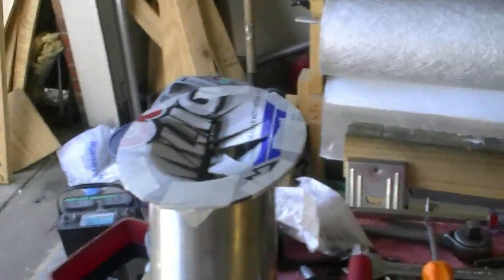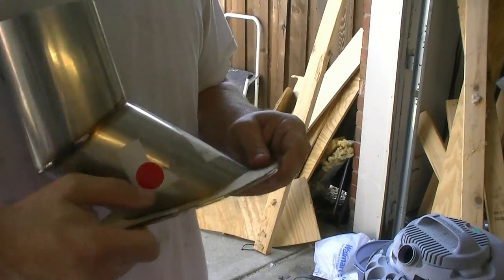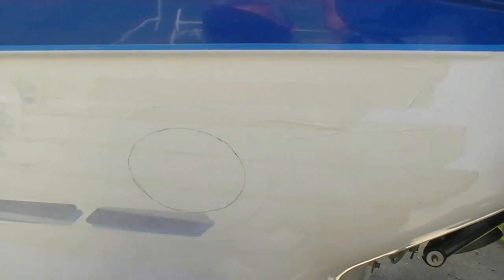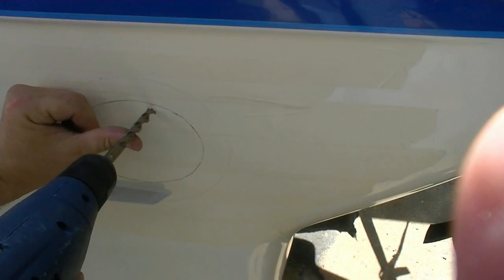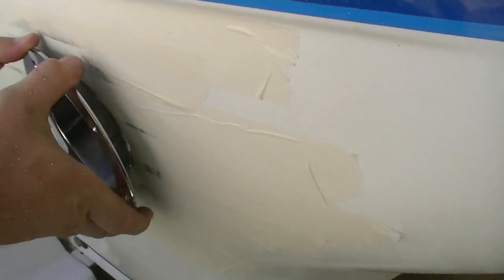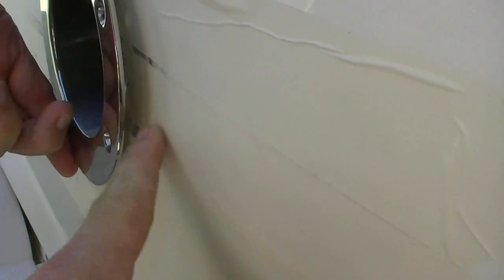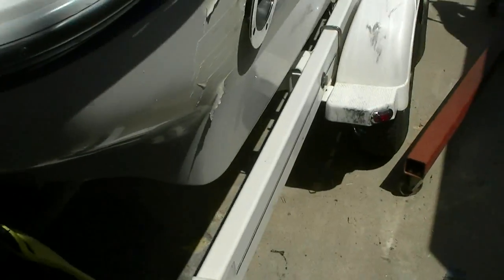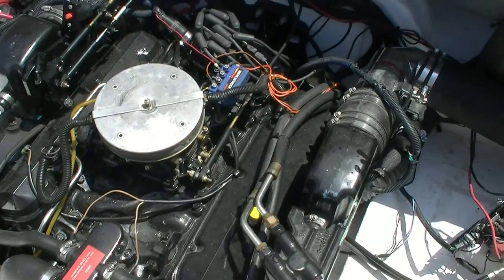Corsa Captains Call Side Exhaust system installation and Start up PART1 VLOG #57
Installation of a captain choice exhaust on a 1995 Sea ray 220 Signature with a 74 454 Big Block